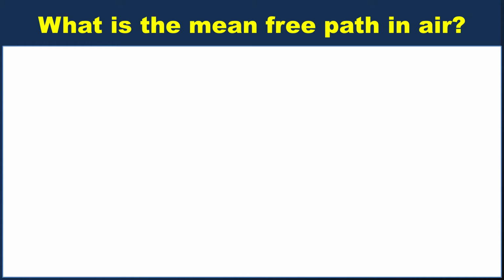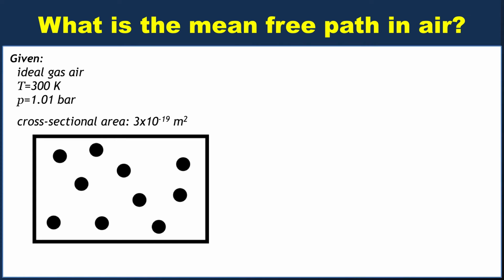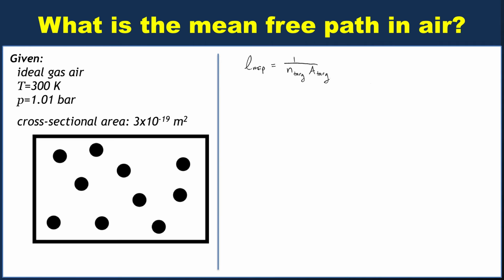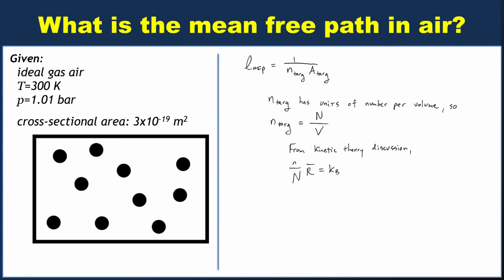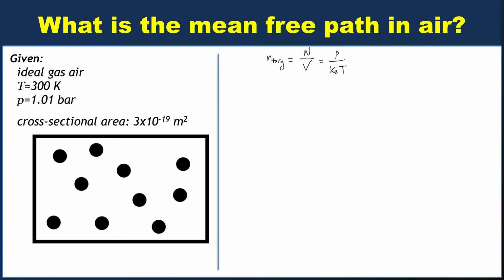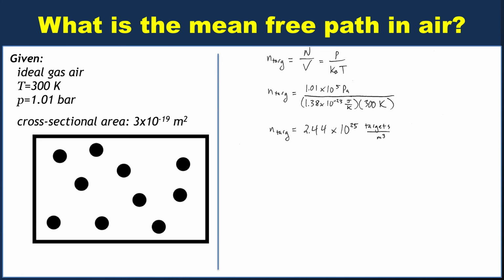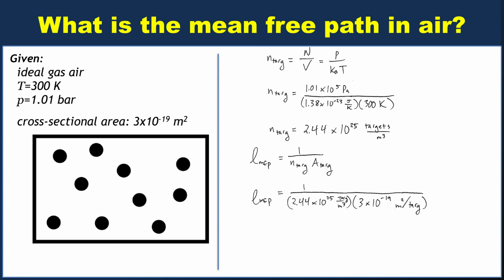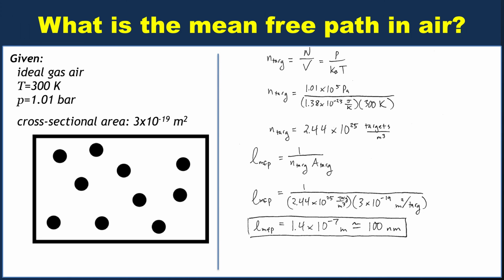Example: Calculating the mean free path through air